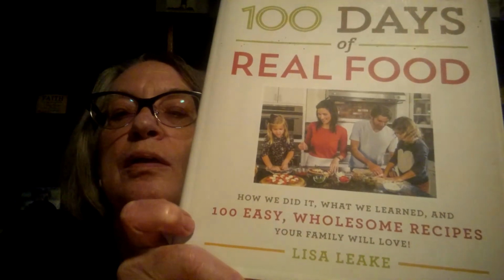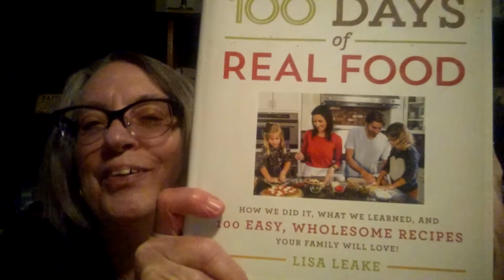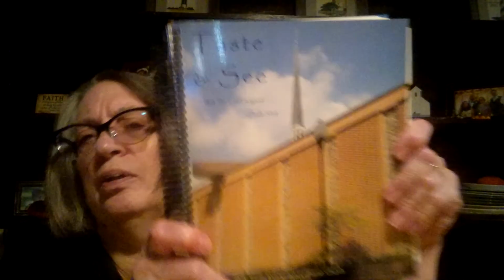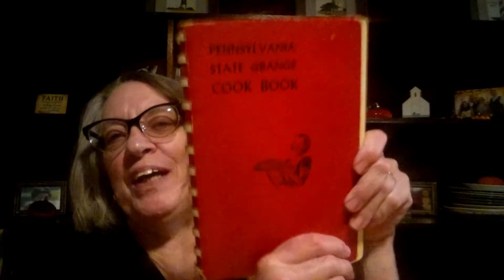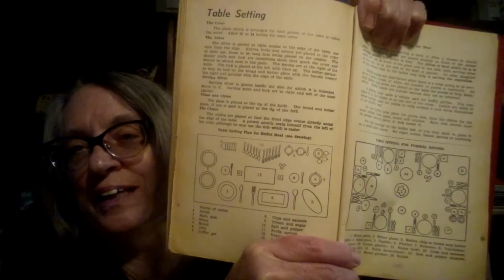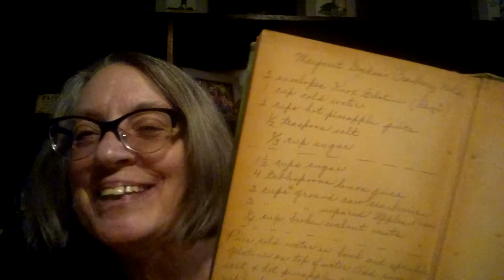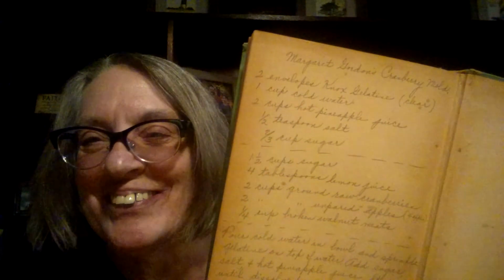Whose buying up all the food and Old Time Cookbooks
Is there still the Grange where you are?